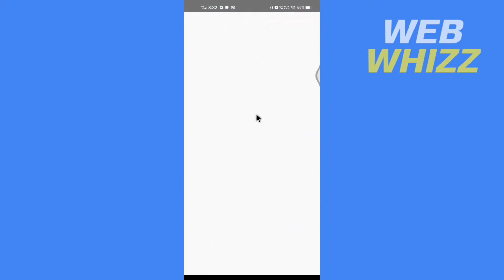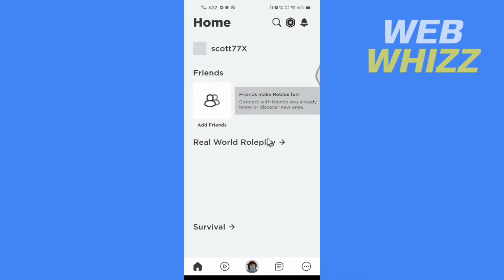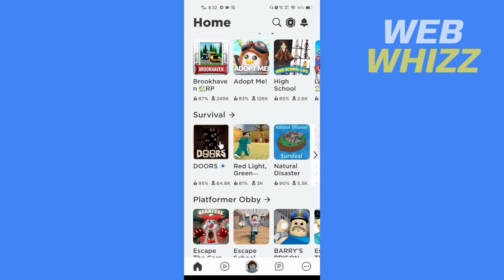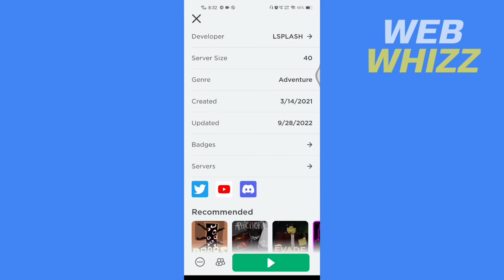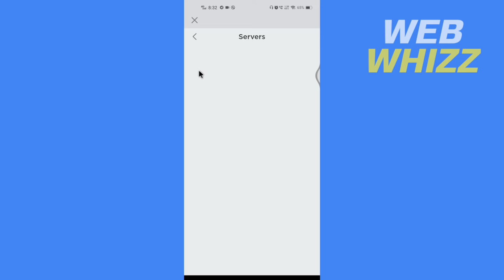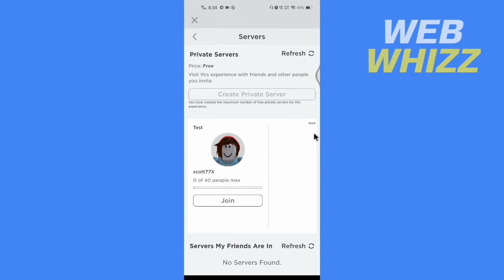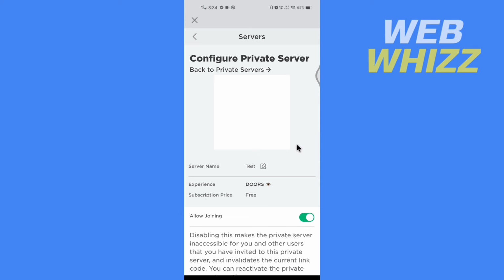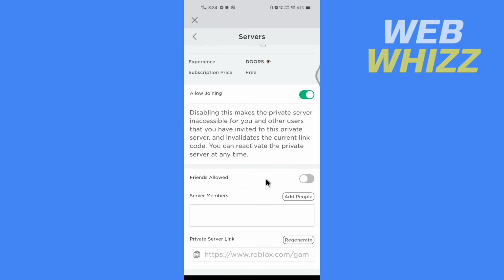How to get Private Server Link Roblox Mobile